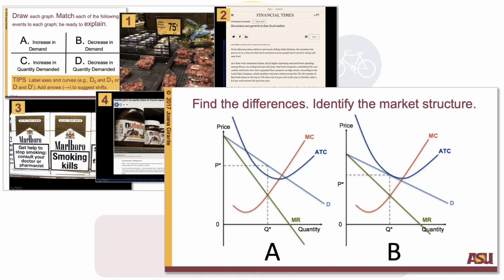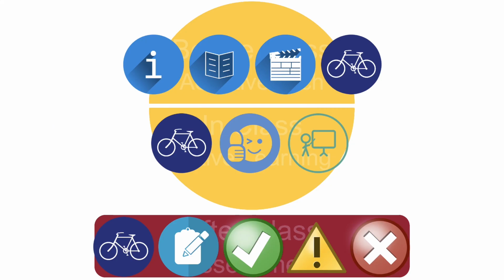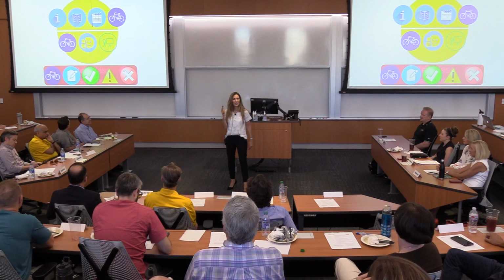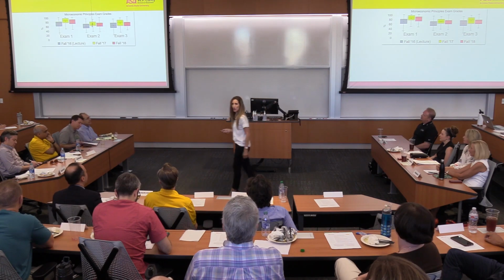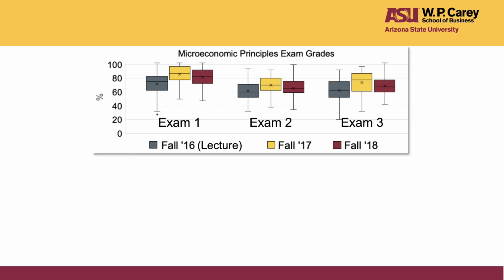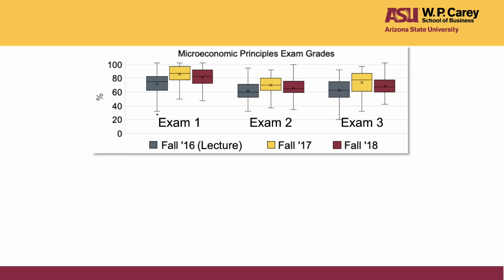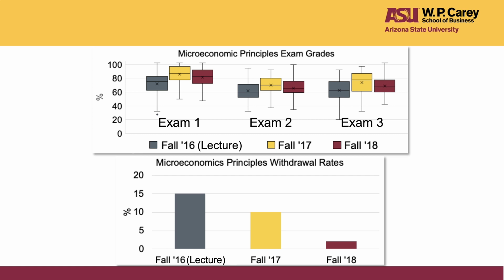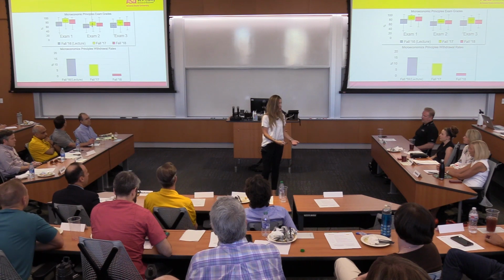Adaptive and Active Learning in Principles of Microeconomics, Joana Girante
ASU | W.P. Carey Teaching & Learning Workshop, October 4, 2019